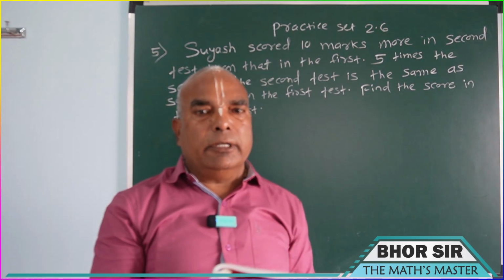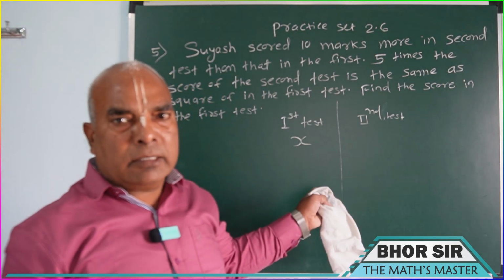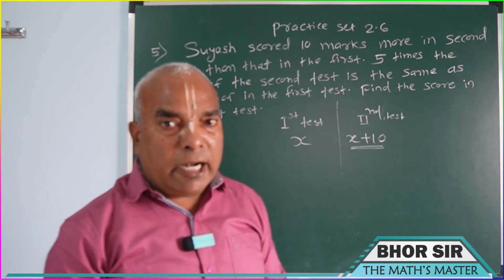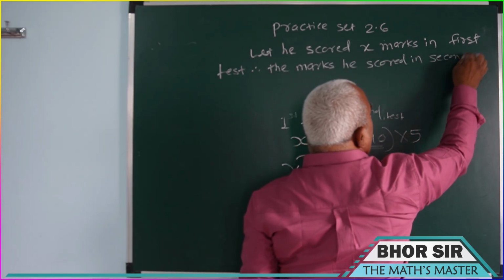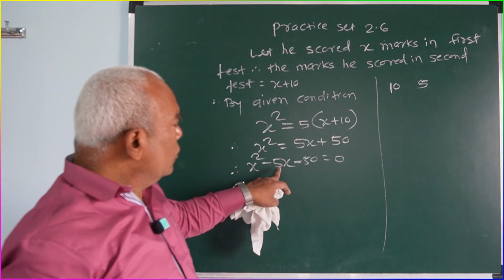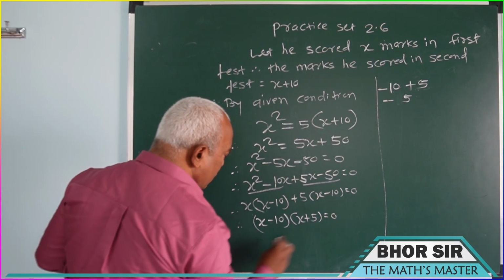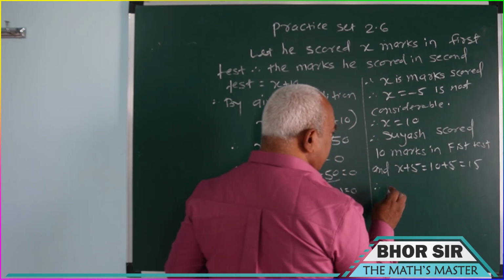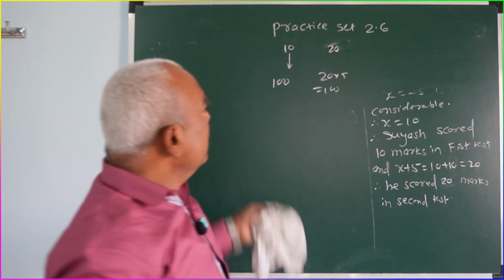Word Problems on Quadratic Equations. English Medium, 10th maths (1) Practice set 2.6 (5)